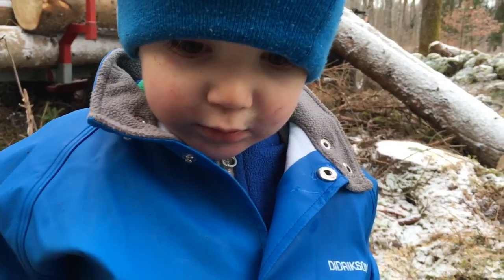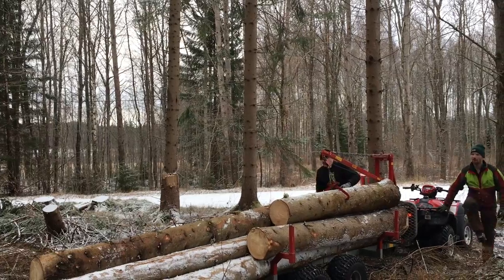Amazing Combo For Homestead Logging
This is part 2 of our series: Log to board. We are using our Kranman ATV trailer to haul out some logs and bring them to our Woodmizer band sawmill.

Poultry Equipment